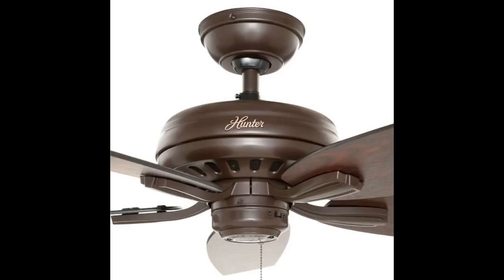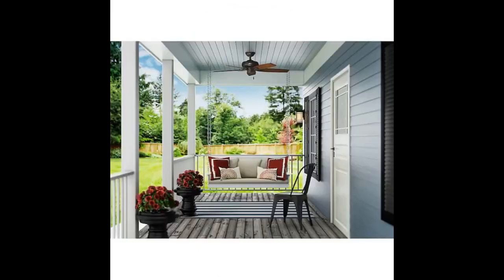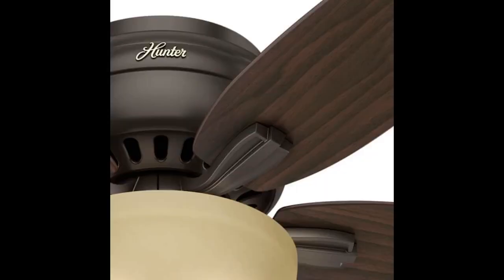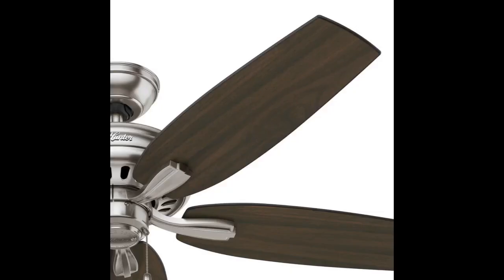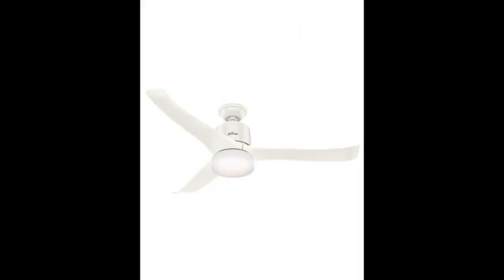Hunter Fan Company, 53320, 52 inch Newsome Premier Bronze Ceiling Fan and Pull Chain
bought a returned item,everything 100%,dont think it had been removed from the box, great deal
I'm a 70 year old woman (with some skills) and I easily installed this fan. Clear directions. Labeled parts. Practically noiseless operation.
We just remodeled our front room and I ordered two of these fans. my contractor was very impressed.
I have the darker side showing which brings our my hardwood floor which is a maple floor (bronze is the color) and the floor as darker specks in it. the fans were a finishing touch!
They are quiet, you dont even know they are on. I did...